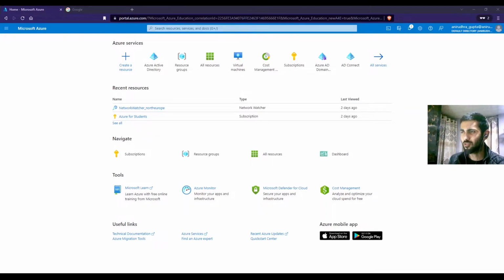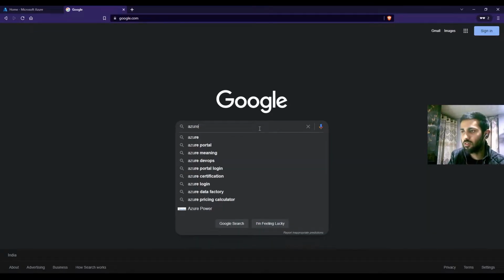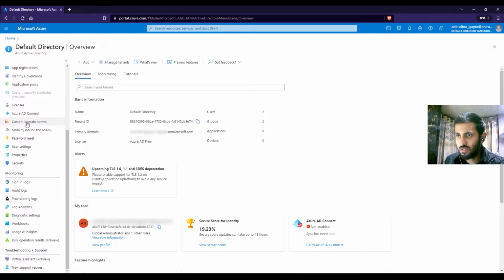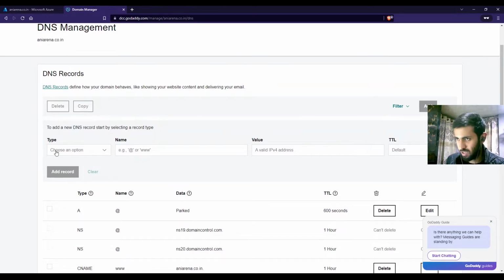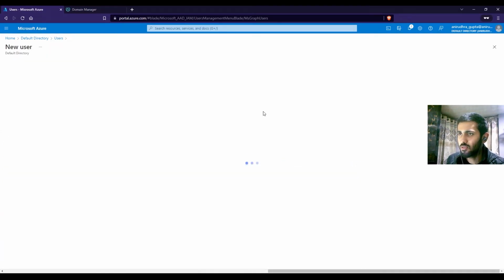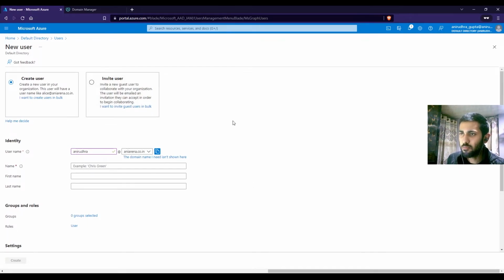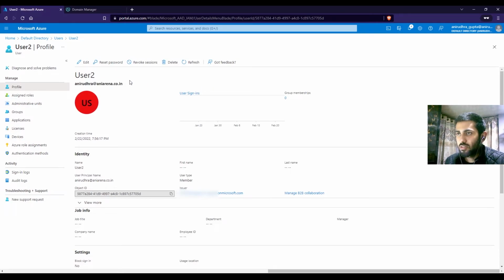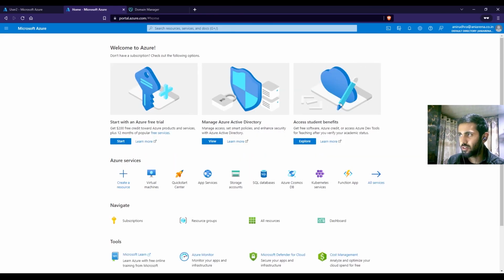Setting Up Custom Domains in Azure AD + Creating a New User Using Custom Domains | Microsoft Azure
Custom Domain names are important yet fairly simple to set up in Azure Active Directory. In this video I show you how can add your custom domain in Azure AD and then we'll create a user using a custom domain.

Timestamps:
0:00 Intro
1:30 Hands-on: Adding custom domain
2:44 Setting up DNS record
5:21 Setting custom domain as primary
5:38 Creating a new user using custom domain